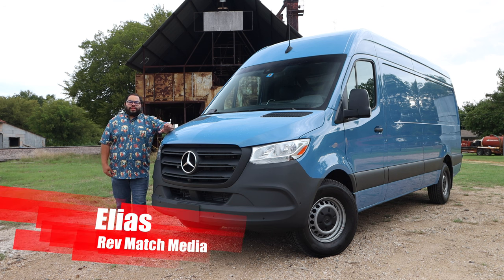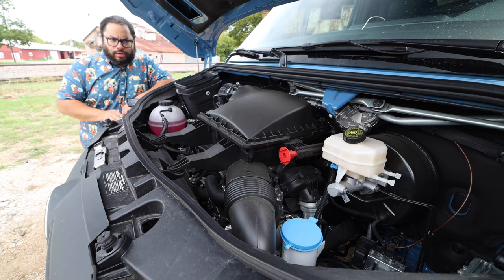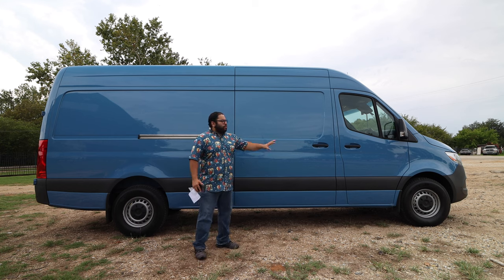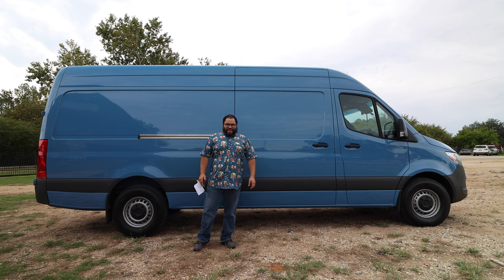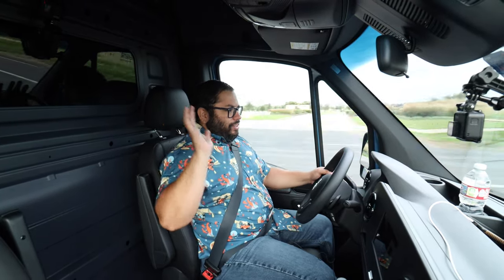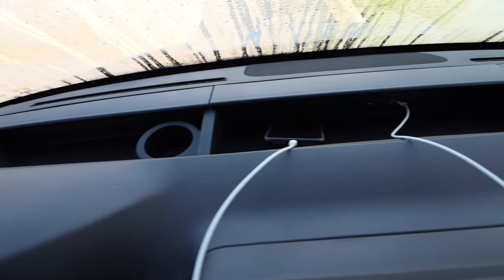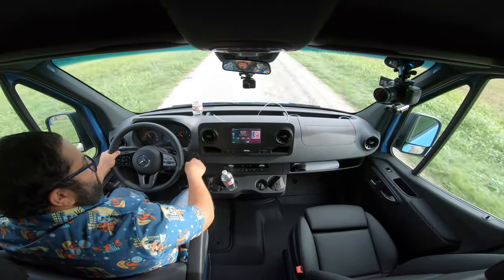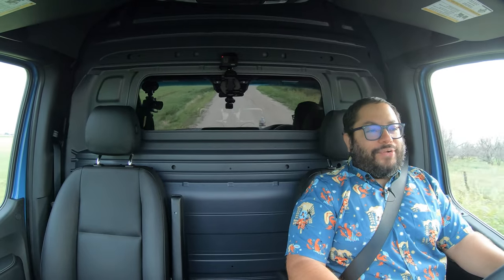2021 Mercedes Sprinter 2500 Review: Cargo Van Life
When the 2021 Mercedes Sprinter 2500 showed up to my house, I thought I had an Amazon package being delivered. It was in the brilliant blue color which is similar to Amazon’s blue. I then realized why the cargo van wasn’t parked in the usual driveway spot. When I attempted to park it, I had about 2-feet of overhang. I did have the longer 170” wheelbase configuration, but there is an extended version to the one I had. Picking my son up from school was pretty entertaining as no one questioned where I parked it since they thought I was delivering packages! I even got a wave from another Amazon driver till he realized mine was a Mercedes compared to his Ram model.

With this being the cargo trim, this was only a 2-seater with the rest being for storage. It also had no windows for the back area to avoid any wondering eyes on any cargo you may be carrying. I would personally go with the crew van model which adds an additional 3-seat bench and then the rest is open to cargo space.

Inside, the Sprinter had extremely comfortable seats. This model had the leatherette option but didn’t have the turning or seat suspension options. The 8” infotainment did have a wired Apple CarPlay system. If this is for personal use, I’d recommend going with the larger 10” screen to make viewing things easier. The camera systems were actually incredibly clear and helpful to get the Sprinter parked in the tightest of spots.

The 3.0L V6 turbo diesel was extremely good at accelerating from a stop. This Sprinter was only rear-wheel drive but there is a 4x4 option available. If you’re planning on taking your Sprinter off-road, you’ll want to opt for that.

At the end of my week with the Sprinter, my family was wanting to research getting one to be part of the van life and go out on adventures.